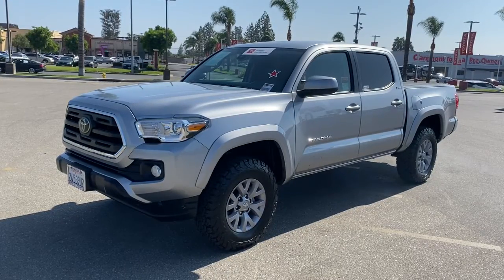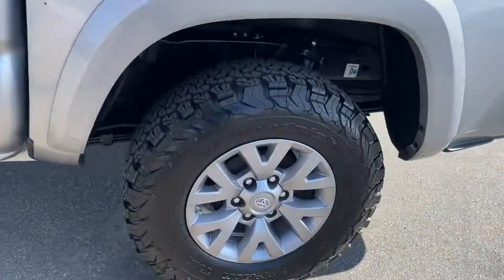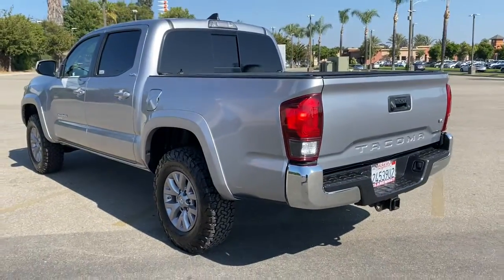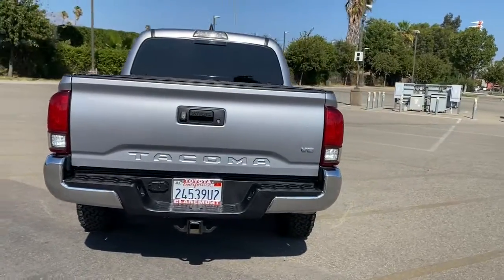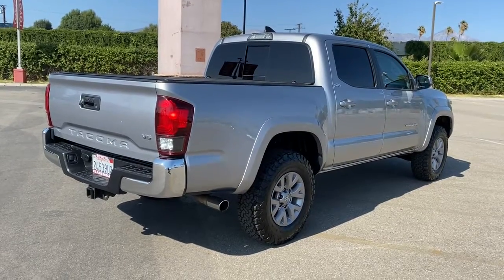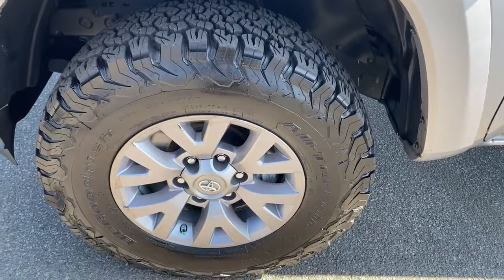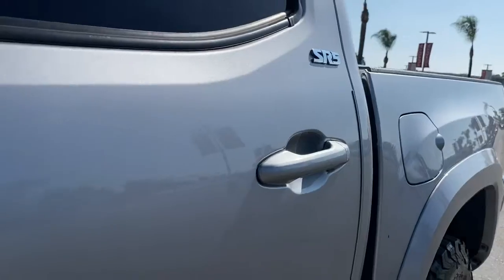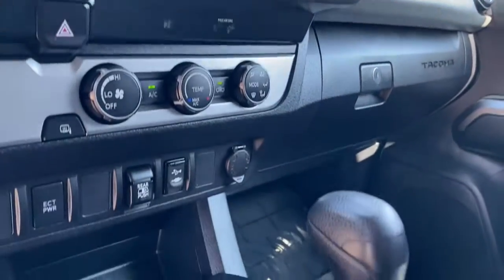2019 Toyota Tacoma Claremont, Ontario, Pasadena, Anaheim, CA 0P306433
Silver Used 2019 Toyota Tacoma available in Claremont, California at Claremont Toyota. Servicing the Ontario, Pasadena, Anaheim, CA area.

Claremont Toyota
601 Auto Center Drive

Looks and runs great. Good tires and brakes. Engine and transmission run smooth. Damage free. Immaculate inside and out. FREE CARFAX! We have great interest rate and financing for ALL credit situations.. Silver 2019 Toyota Tacoma SR5 V6 RWD 6-Speed Automatic 3.5L V6 PDI DOHC 24V LEV3-ULEV70 278hpRecent Arrival!Toyota Certified Used Vehicles Details:* Warranty Deductible: $0* Limited Comprehensive Warranty: 12 Month/12000 Mile (whichever comes first) from certified purchase date. Roadside Assistance for 7 Year / 100000 Mile* Transferable Warranty* Roadside Assistance* Vehicle History* Powertrain Limited Warranty: 84 Month/100000 Mile (whichever comes first) from TCUV purchase date* 160 Point InspectionAwards:* 2019 KBB.com Best Resale Value Awards * 2019 KBB.com Brand Image Awards